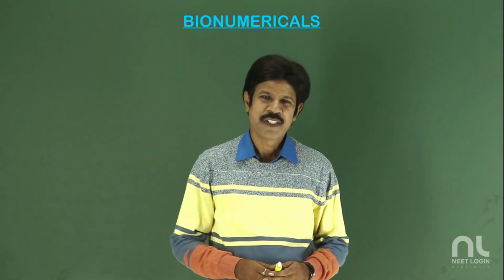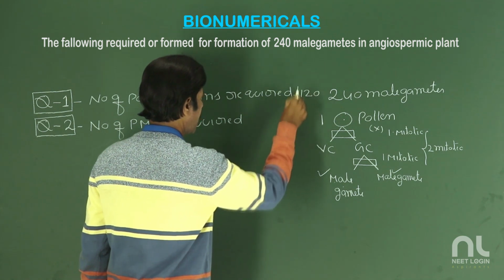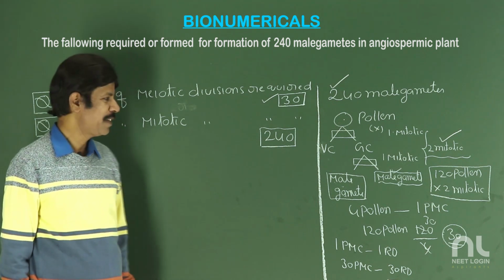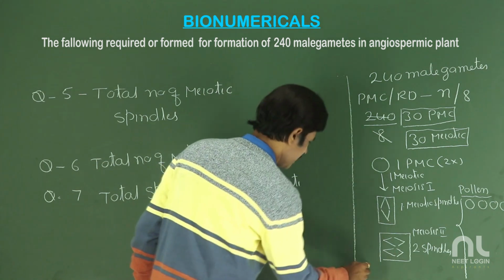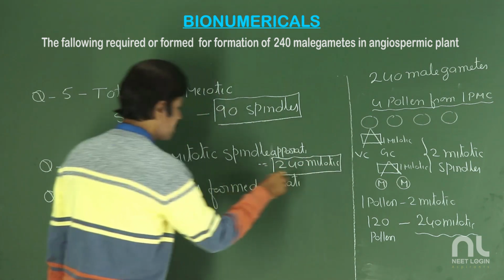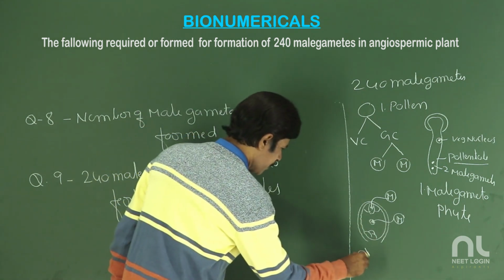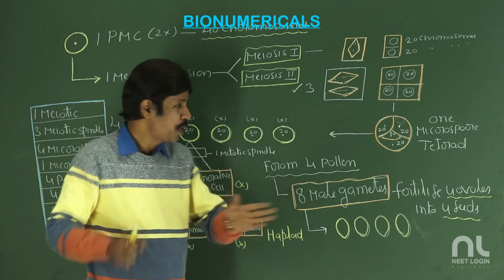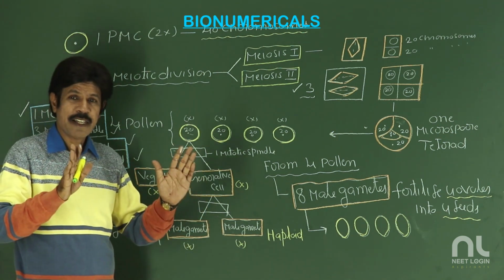BIONUMERALS | How many Spindles formed for 240 malegametes | neet login | Botany | S.R.K Sir